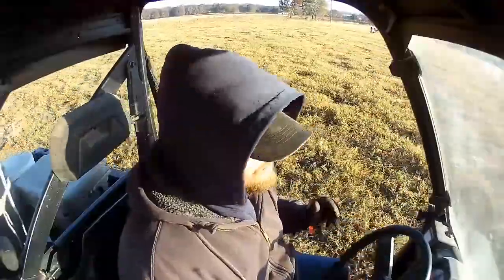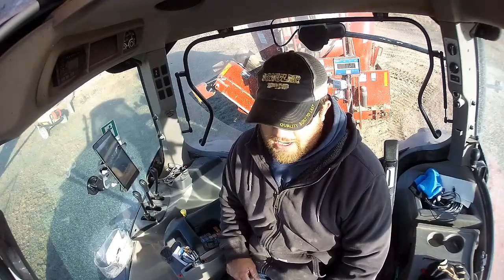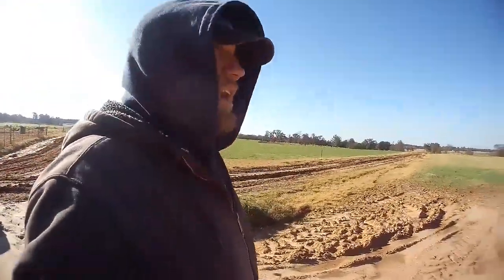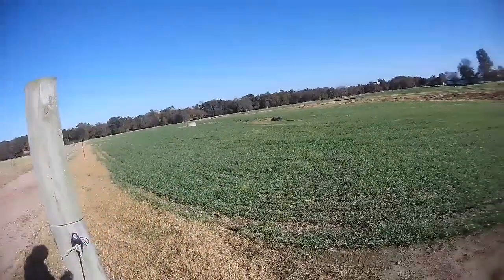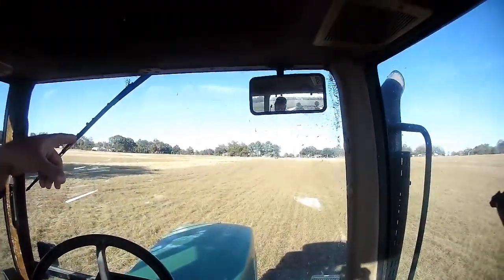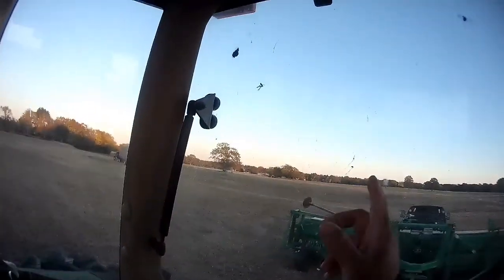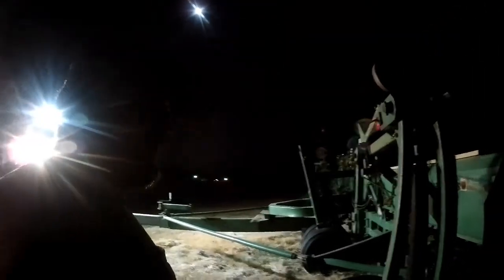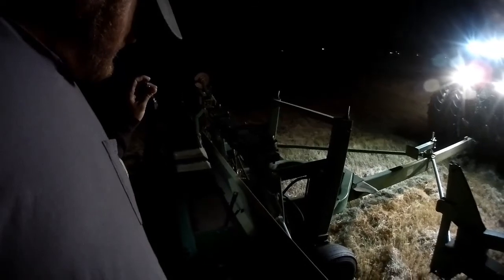Saturday wrapping up planting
Trying to make it out to finish planting finally!